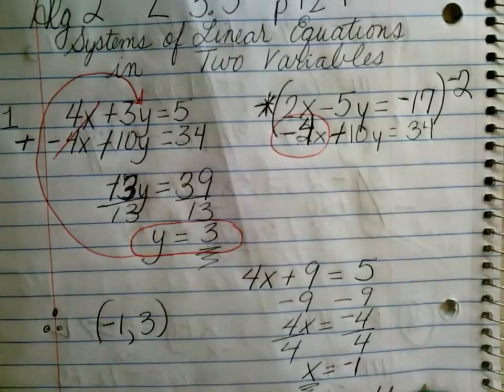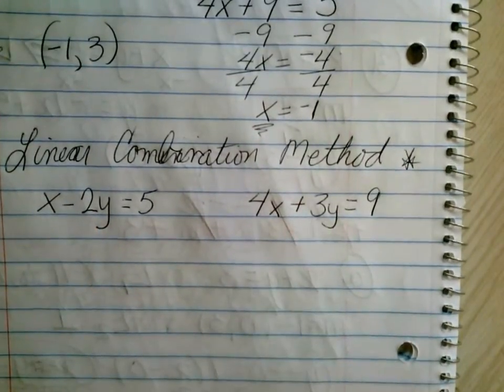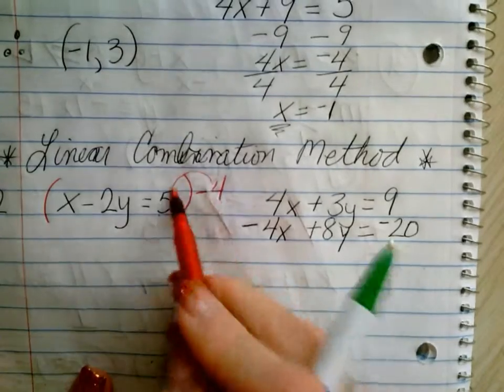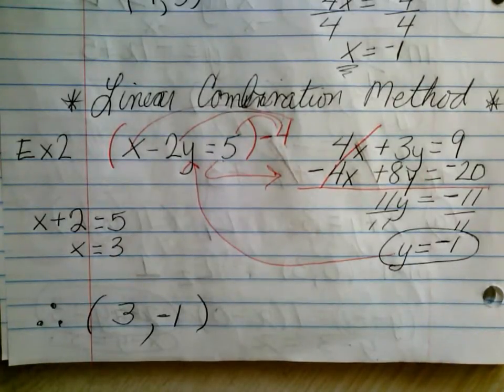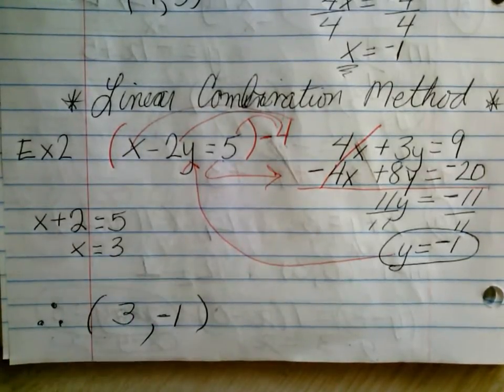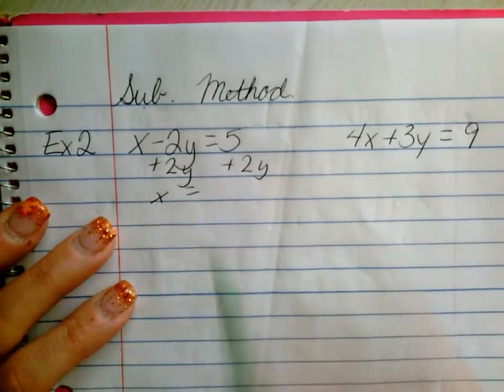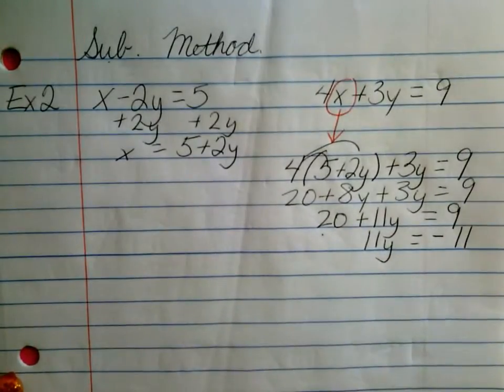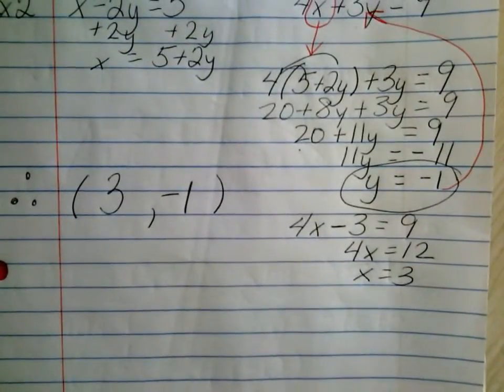Algebra 2 L 3.5 1 of 2